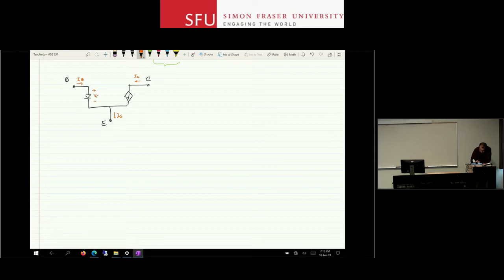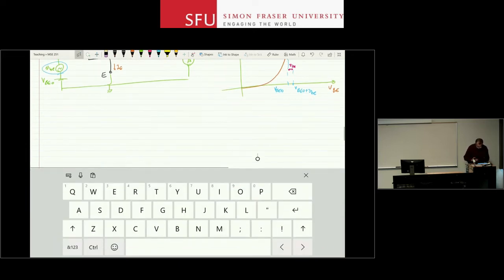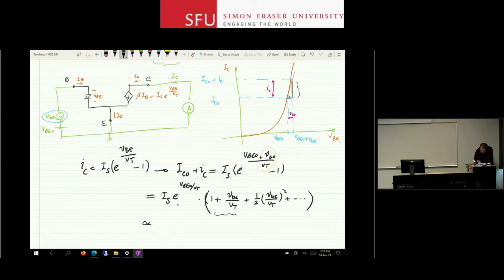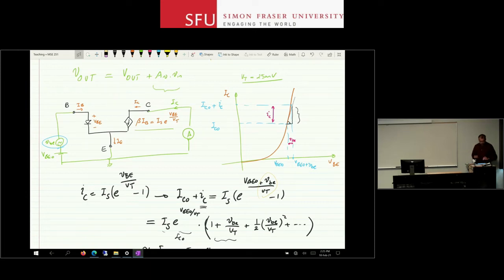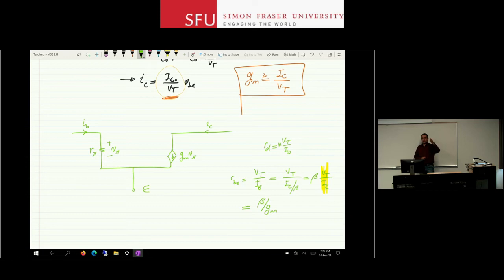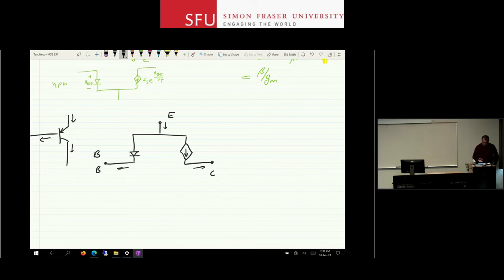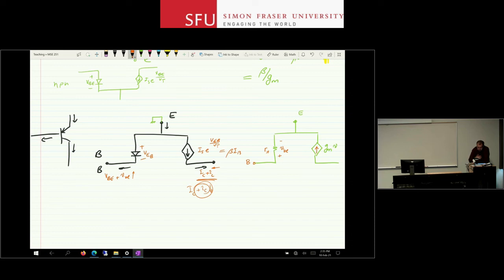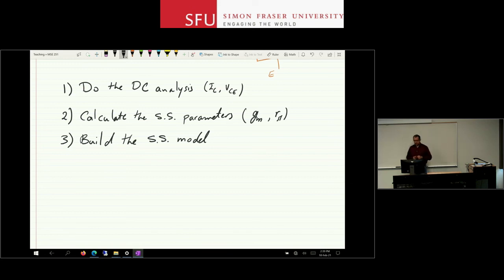MSE 251 D100 Recording 16 Amplification with BJTs